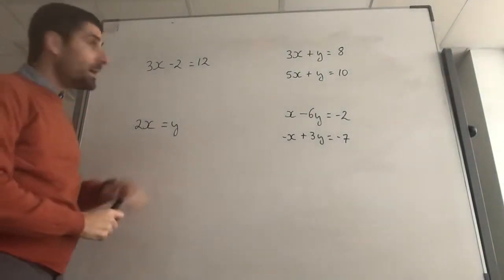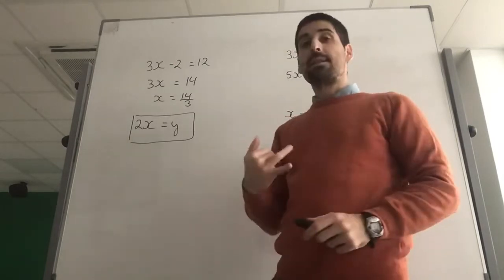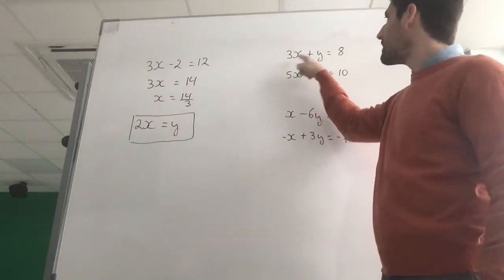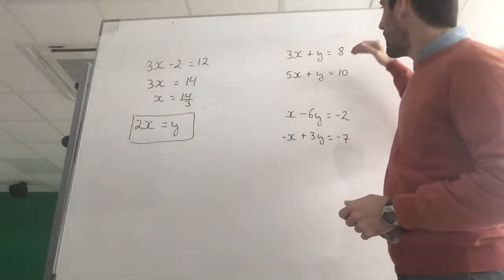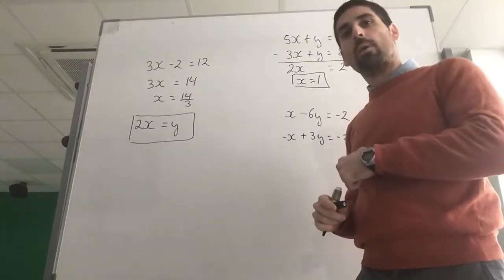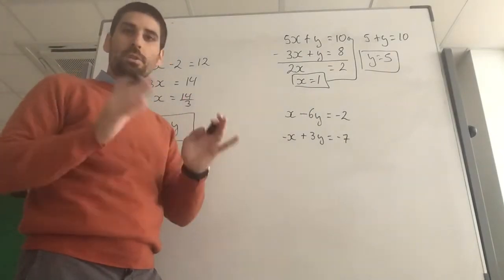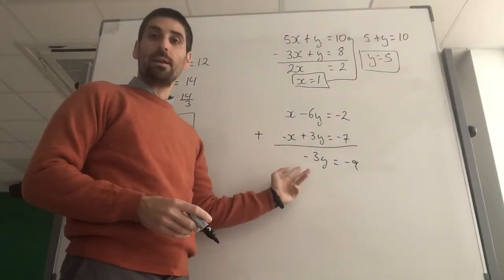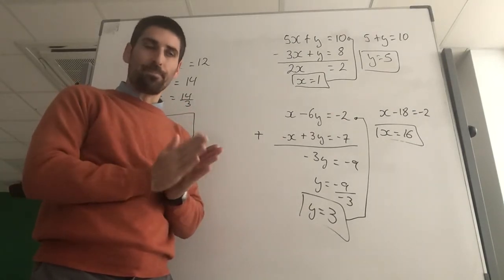Solving Simultaneous Equations by Elimination (I)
An introduction to solving very simple simultaneous equations.